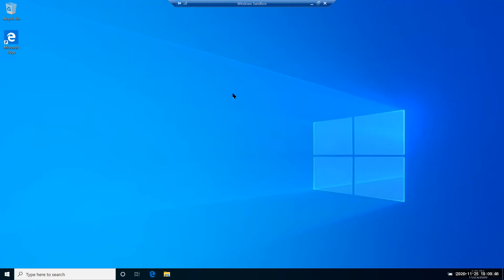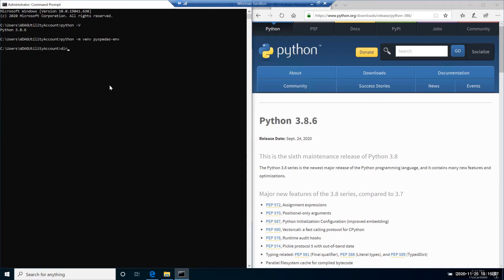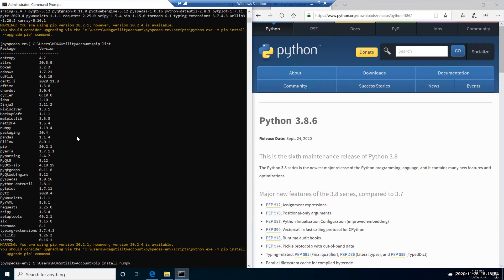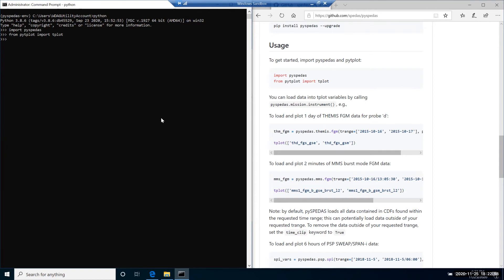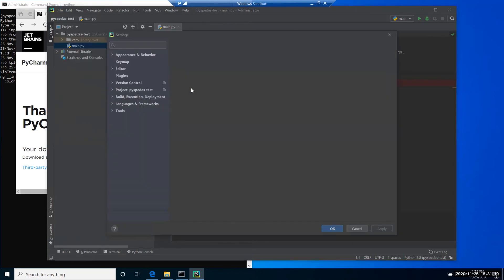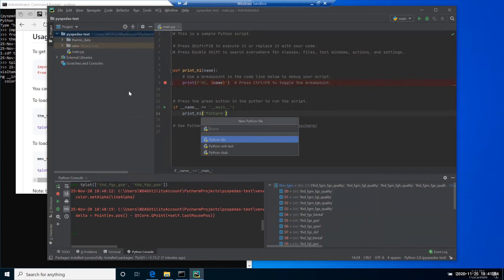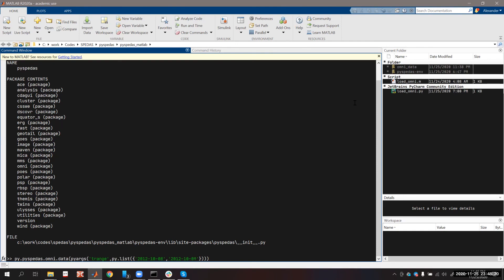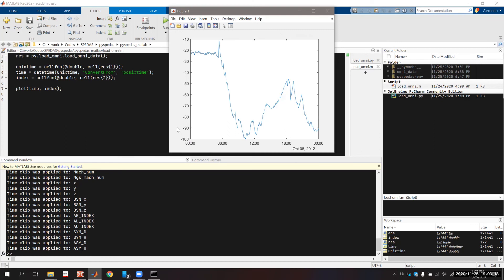Getting Started with pySPEDAS on Windows 10 + MATLAB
This video shows how to get started with pySPEDAS on Windows 10, as well as how to call pySPEDAS from MATLAB